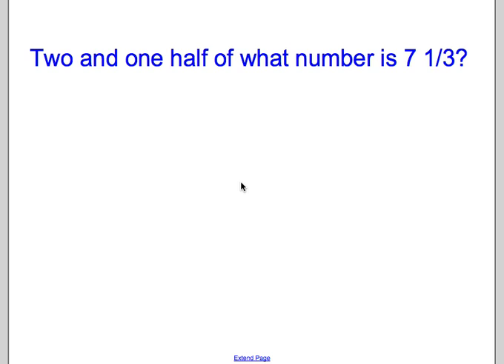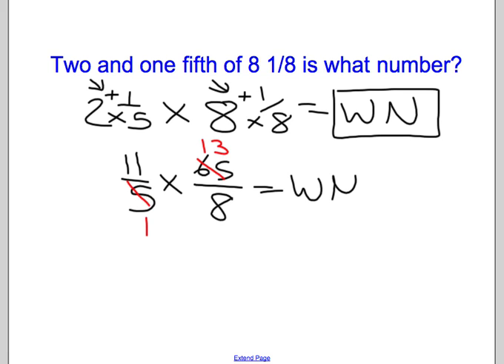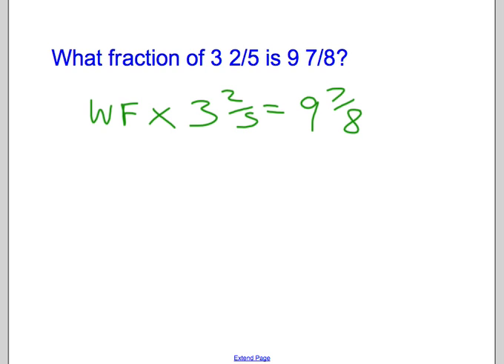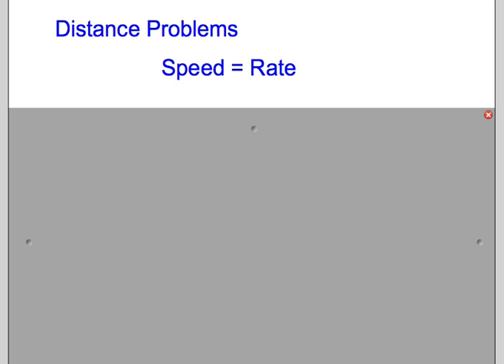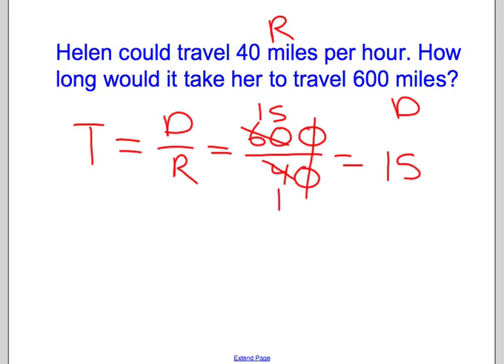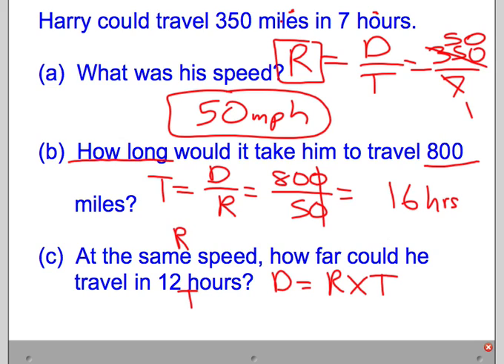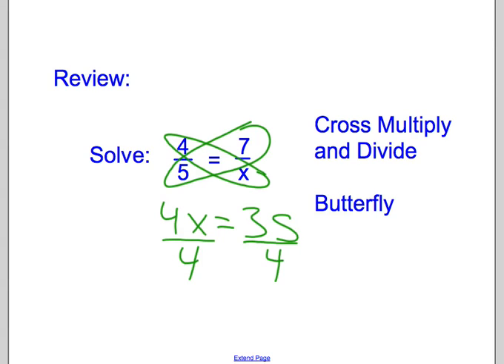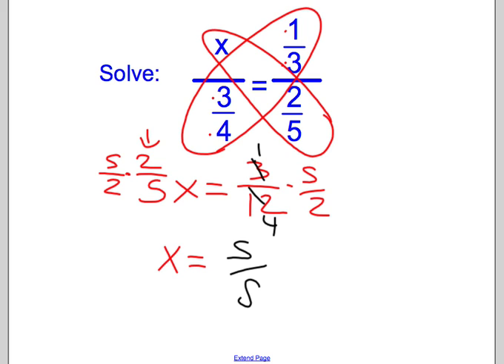January15 2013 Lesson 57,58,59 PA1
PreAlgebra Lessons 57, 58, and 59.